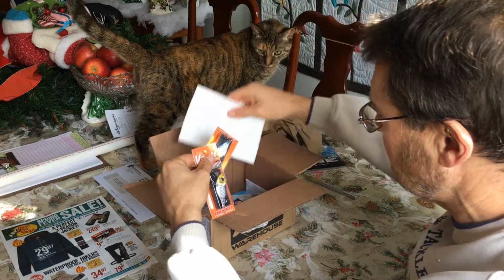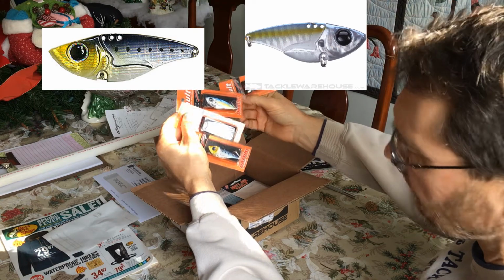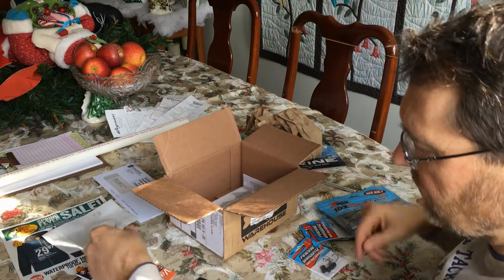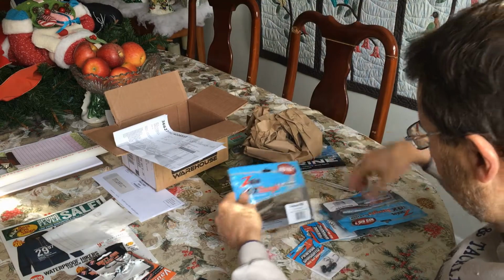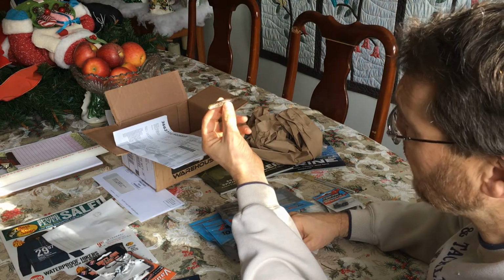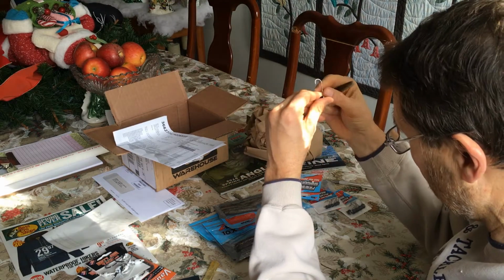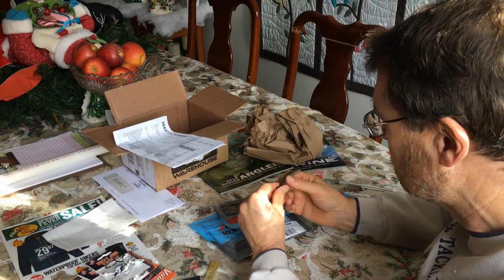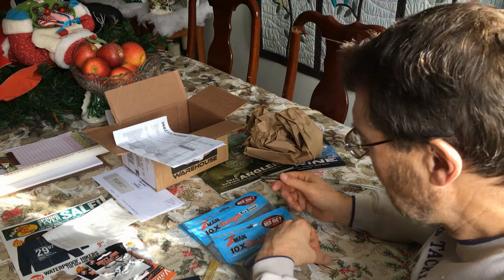Unboxing Tackle Warehouse With Special Appearance By Brandy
Another Vlog with unboxing of a small package from Tackle Warehouse and a visit from my cat Brandy!

About Fishden365: This channel was created by Den Haring and is all about the art and science of fishing, especially bass fishing. New content and videos will be added weekly. This channel is meant to be educational and fun. Certified Bassified!! Family and friends will be included in upcoming videos.